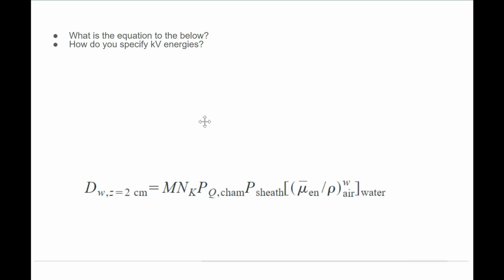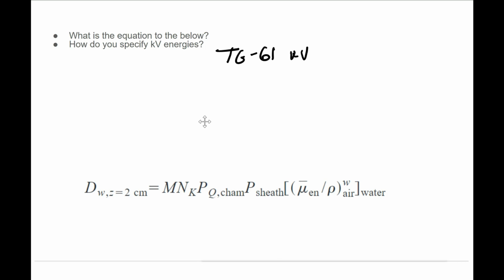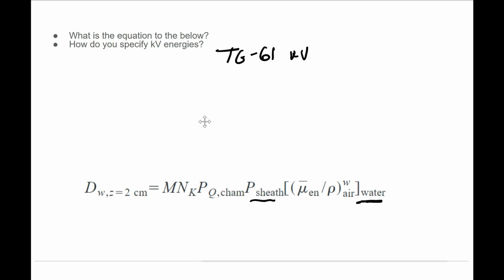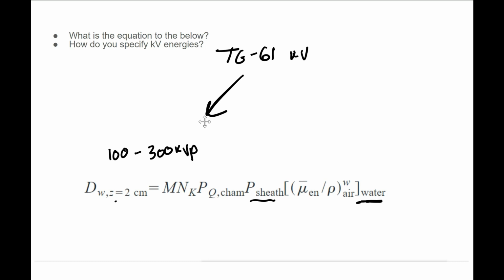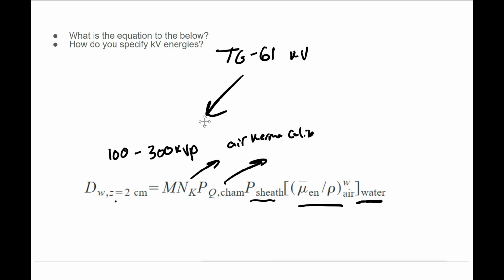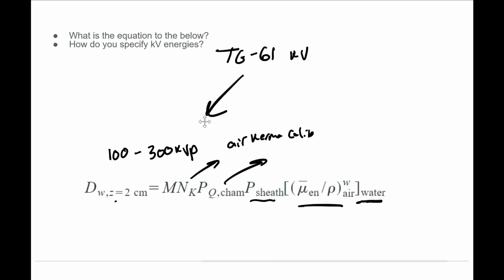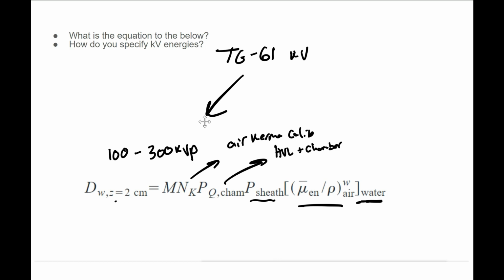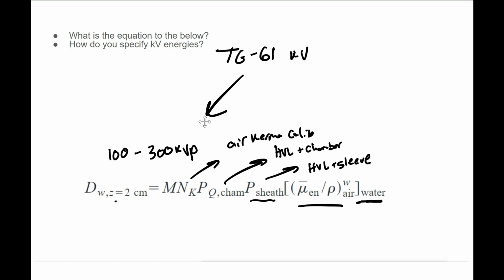kV Beam Calibration in Water ABR Part 3 Medical Physics Prep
kV beam calibration can be done in water or air and it's important you understand and know how to do both.  In this video we cover how to do this in water.